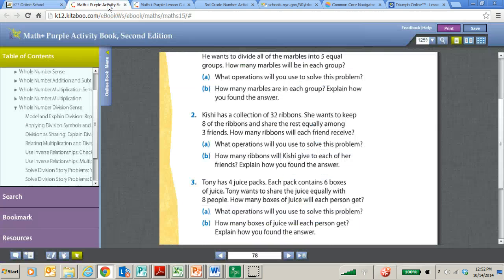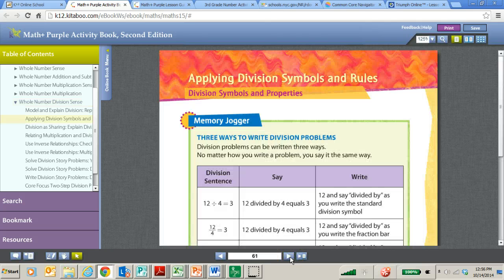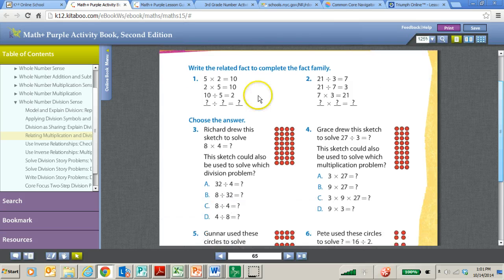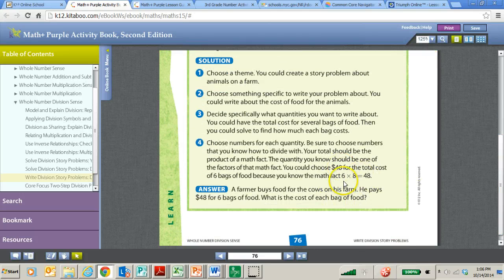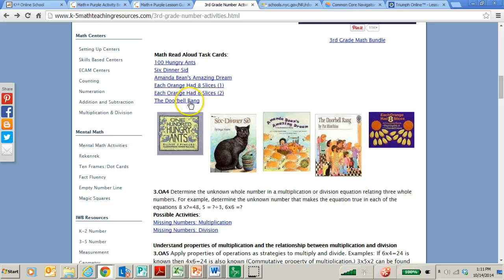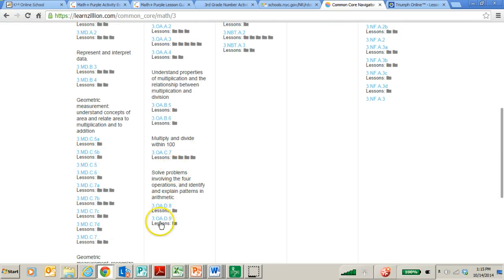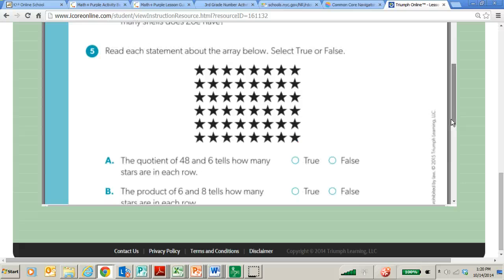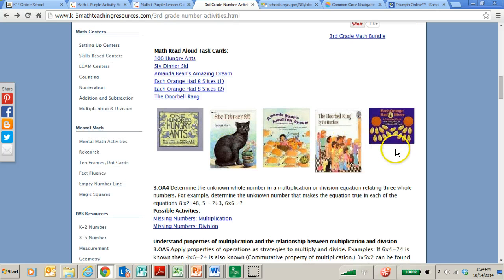Math Plus Purple - Unit 5